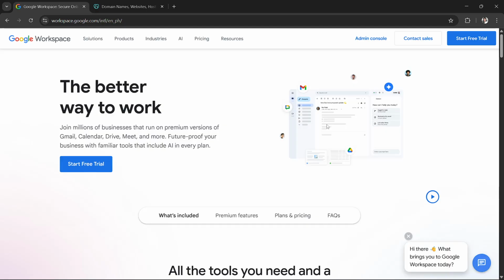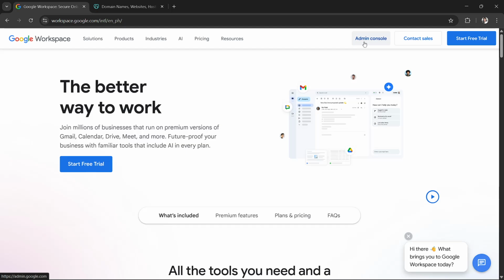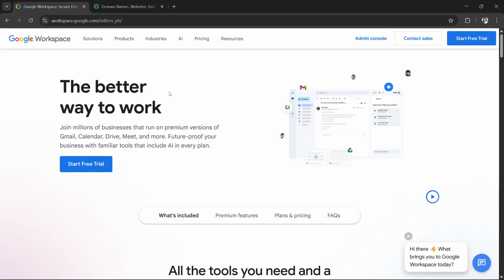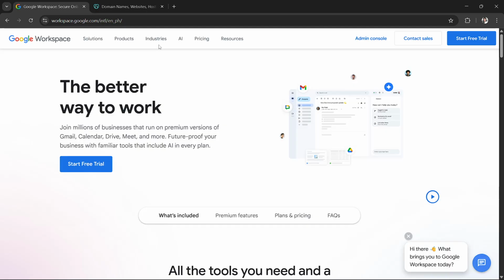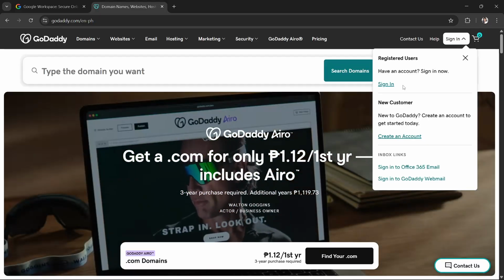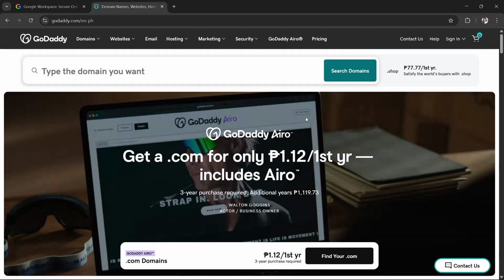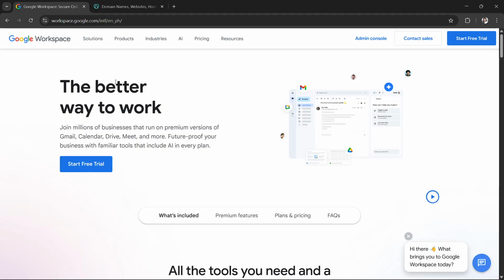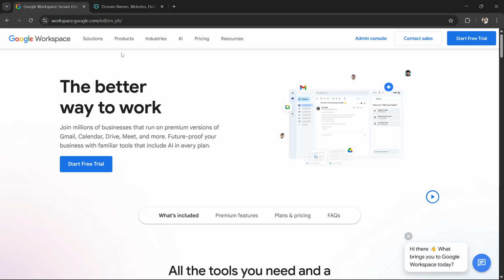How to Connect GoDaddy Domain to Google Workspace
In this video, I'll show you how to connect a godaddy domain to google workspace. The method is very simple and clearly described in the video. By following all the steps in the video, you'll be able to easily learn how to connect a godaddy domain to google workspace.